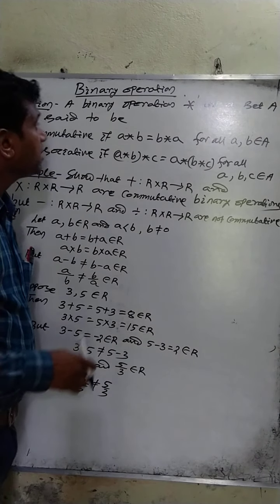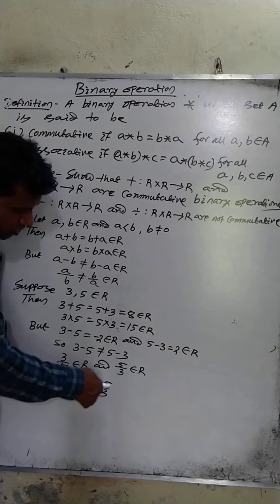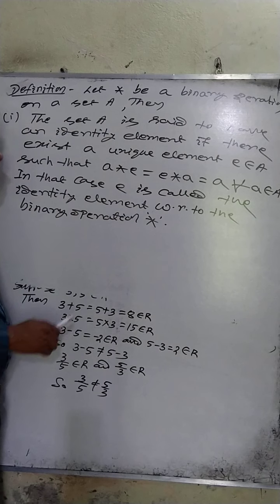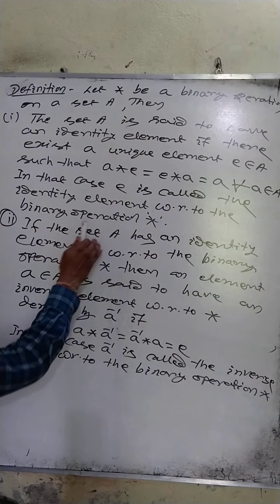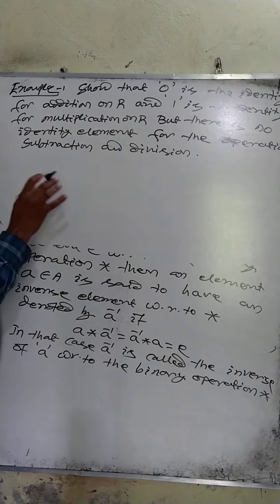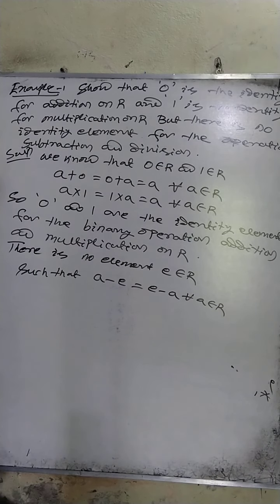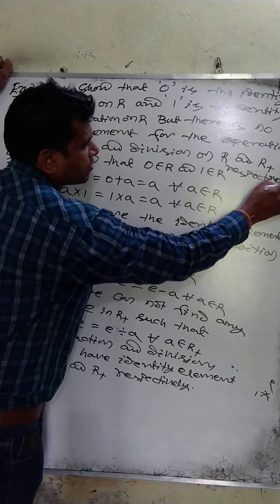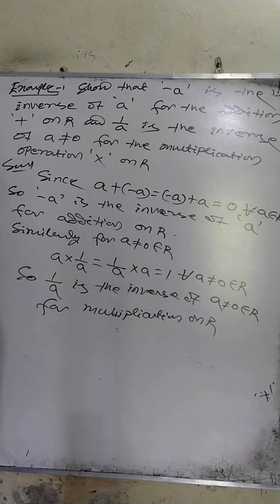R.K.M.MATHEMATICS B.C.COLLEGE REDHUA